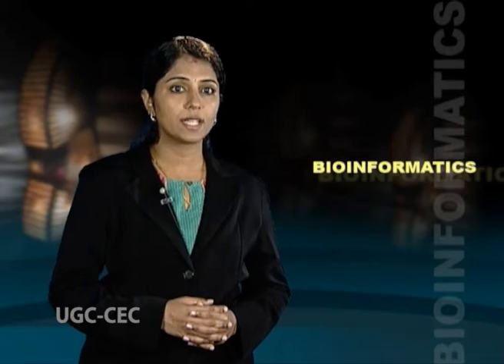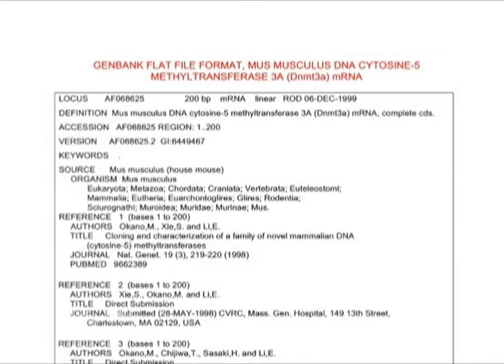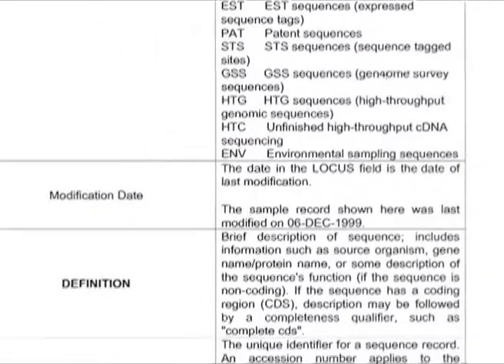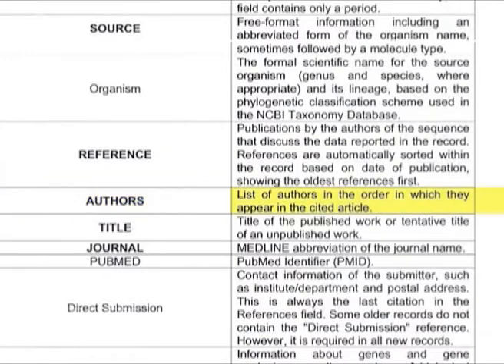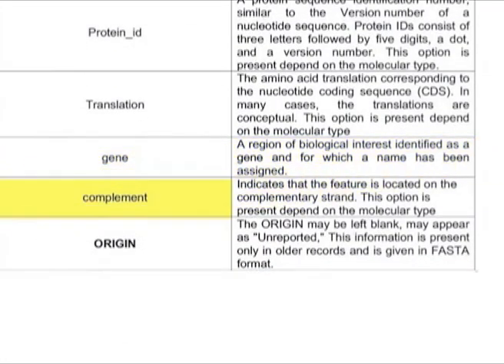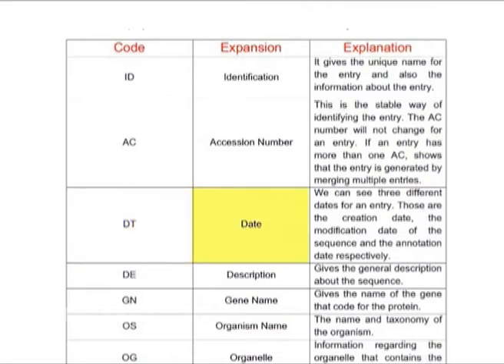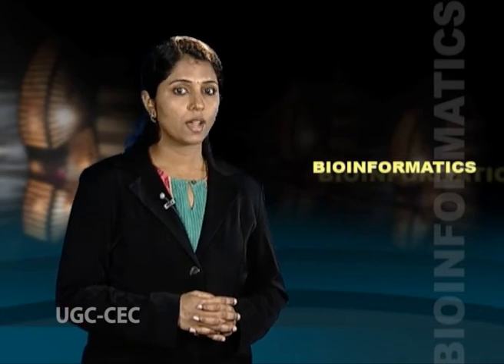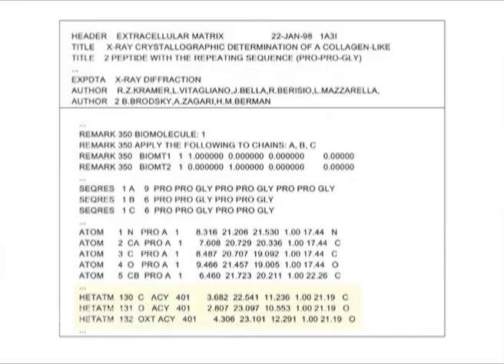Primary Database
Subject :Bioinformatics

Course  :Sem - 1/ Year – 1